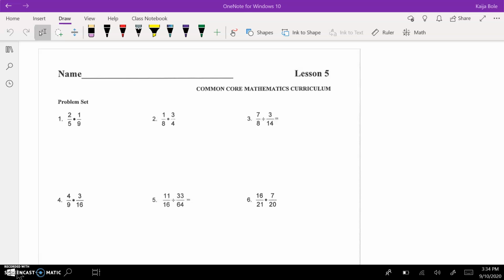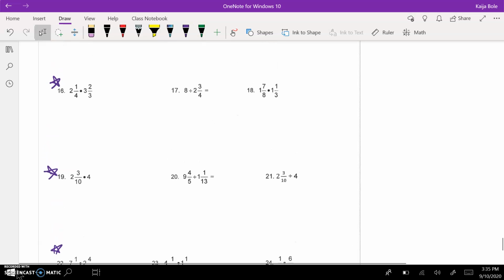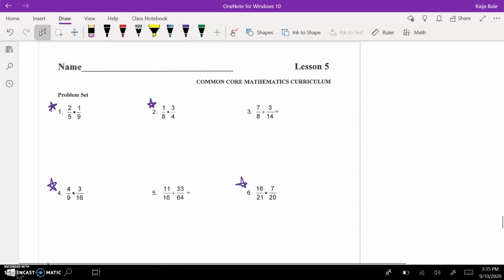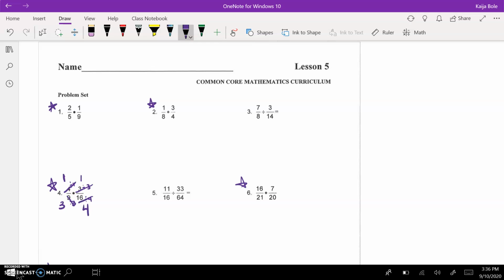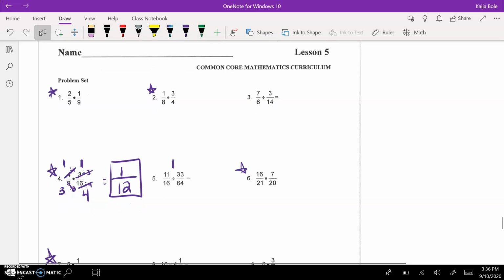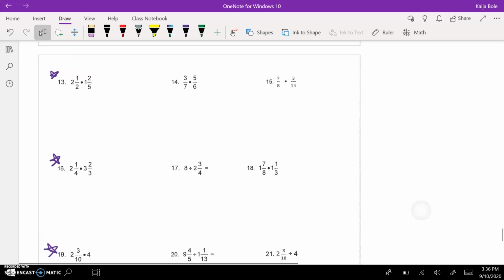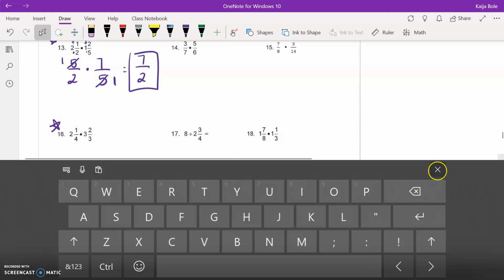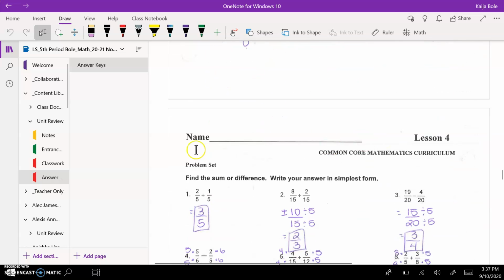Classwork Lesson 5 Day 1